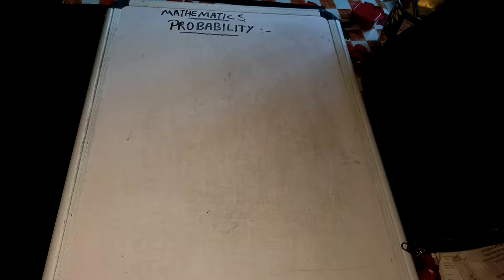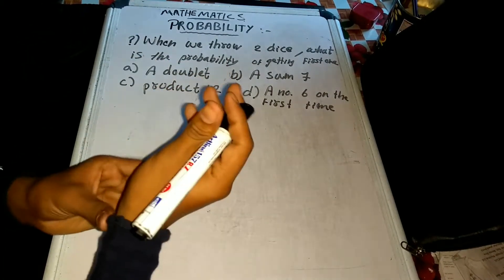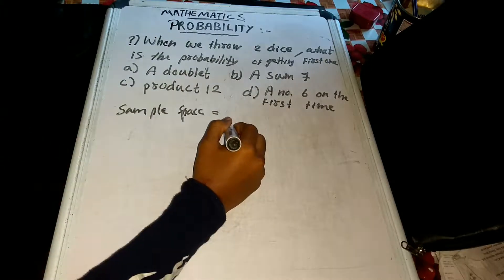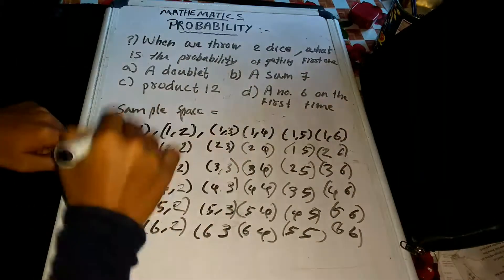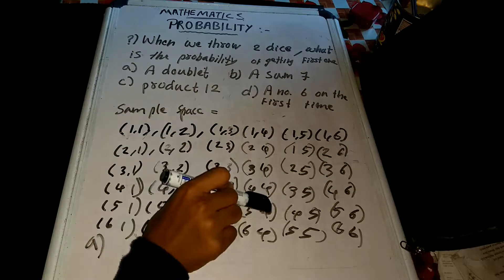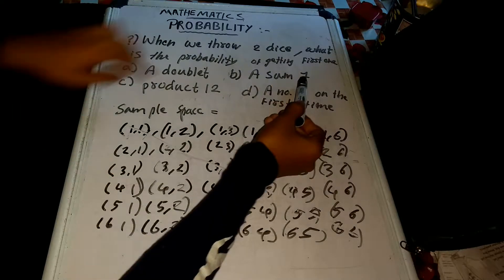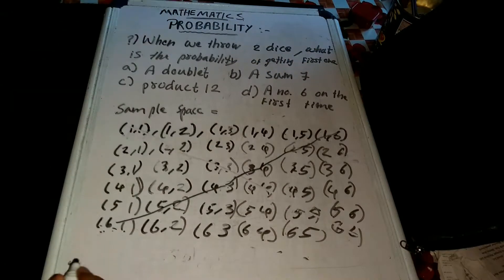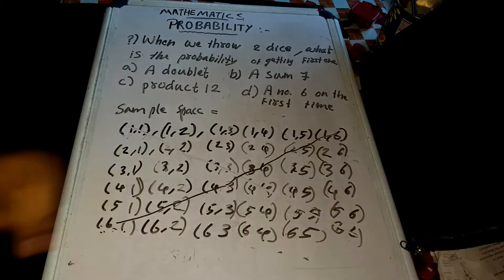Mathematics Probability in Malayalam | Part 2 | Plus two edu